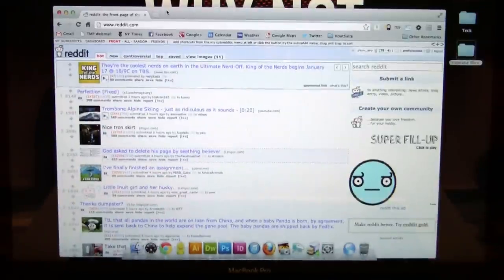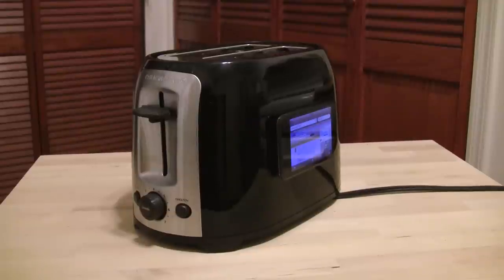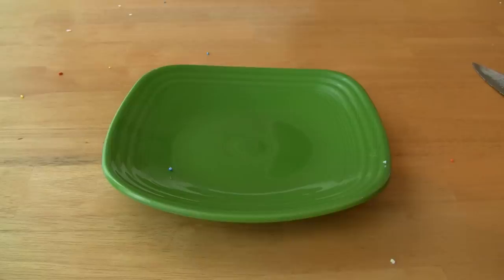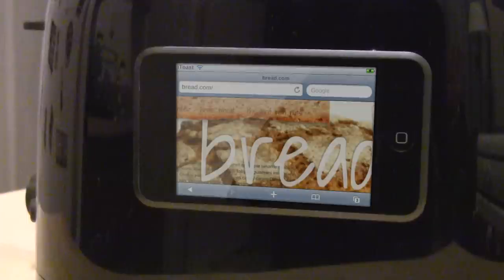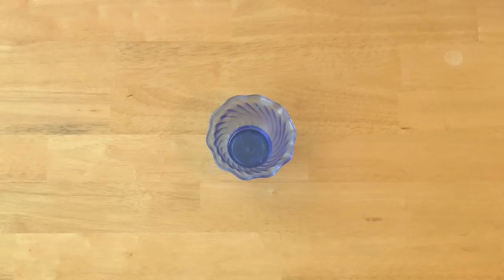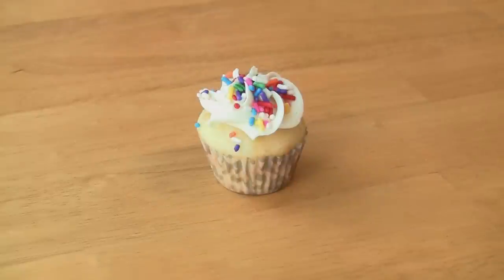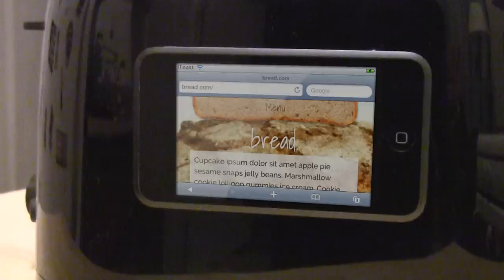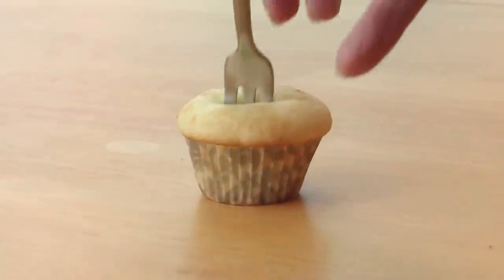Internet vs. Cupcake II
(Cupcake Harder)

Cupcakes are responsive cakes. If you know how to bake and serve a good cupcake, then you already understand how to develop a mobile-friendly, standards-supporting, responsive website.